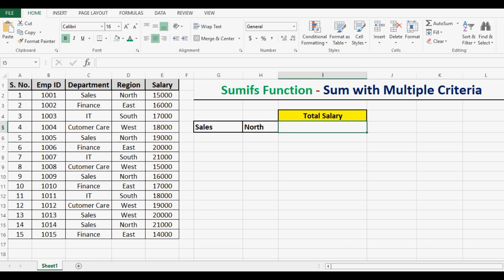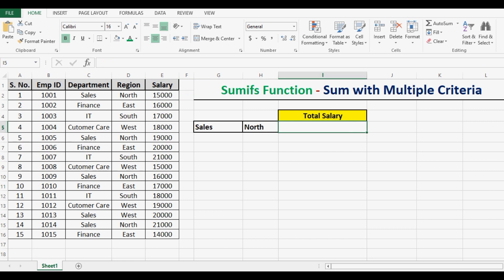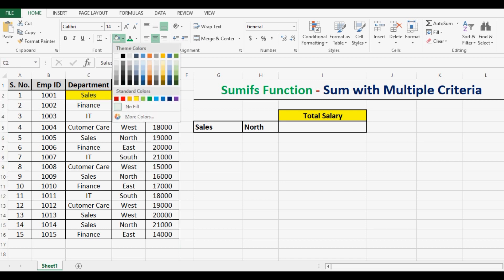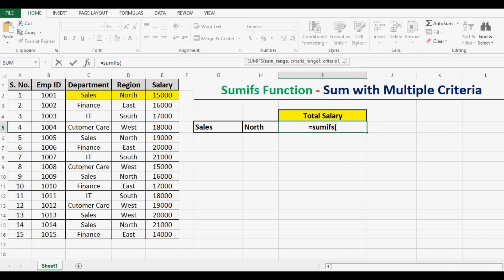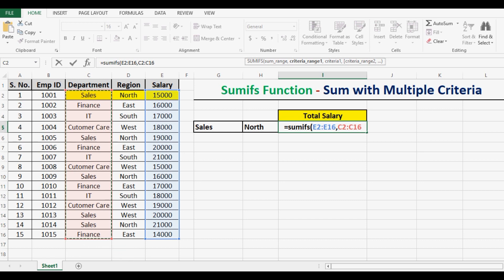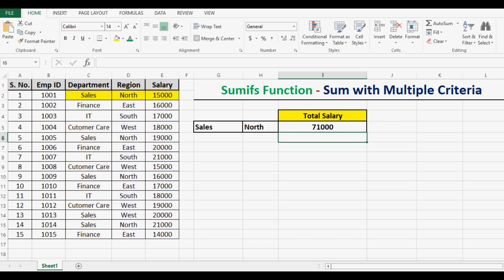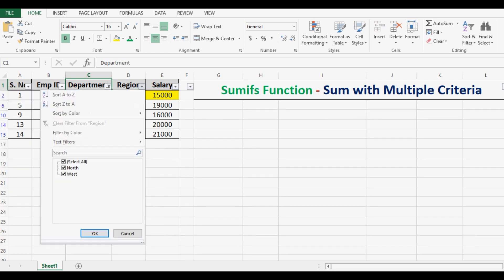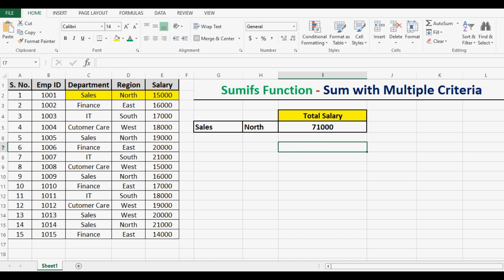Sumifs in Excel 2013- Sum with Multiple Criteria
We can use SUMIFS Function to sum cell with multiple criteria.
SUMIFS is similar to SUMIF formula with additional advantage to use multiple criteria.
This tutorial explains, how to use SUMIFS Function with easy example.